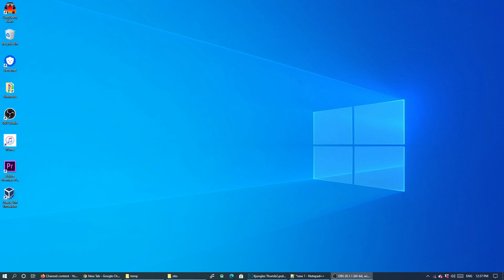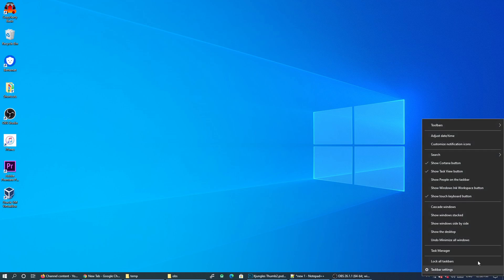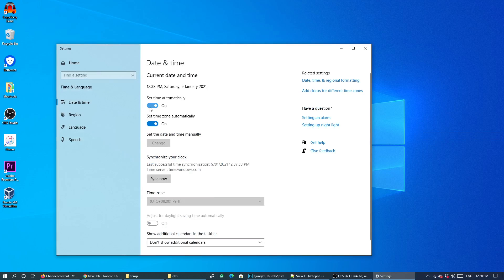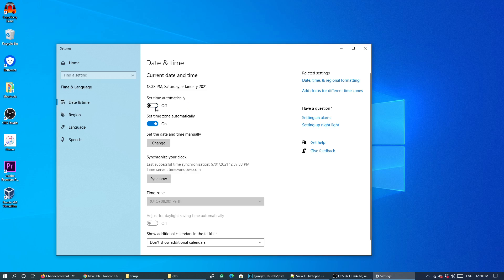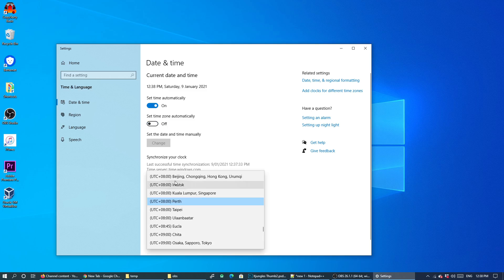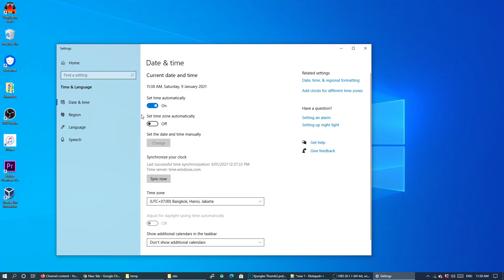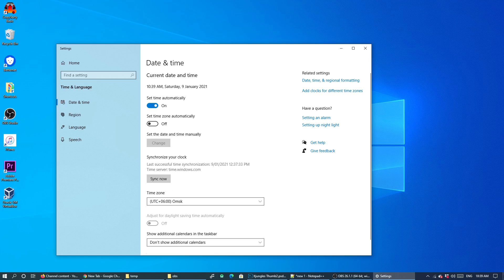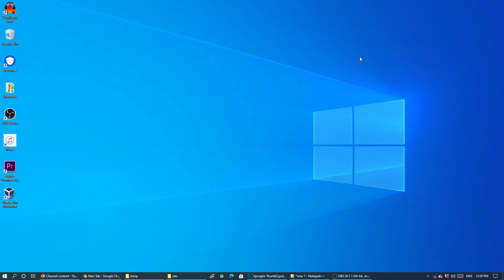How to Change Date & Time on Windows 10 Computer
Learn how you can change Date & Time on Windows 10 computer. To make sure your game and other works correctly, you can set the system time manually or by syncing the clock from time server.